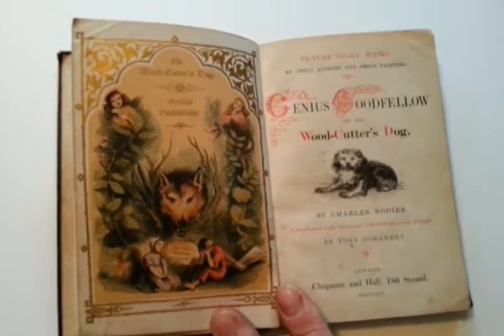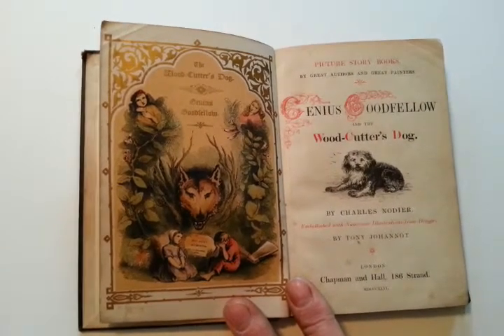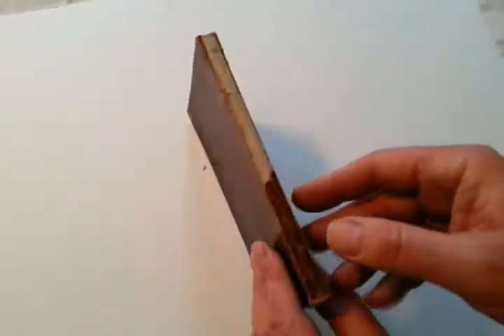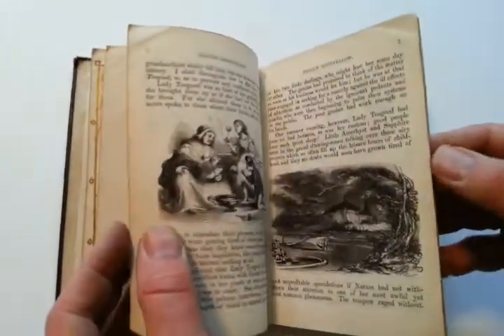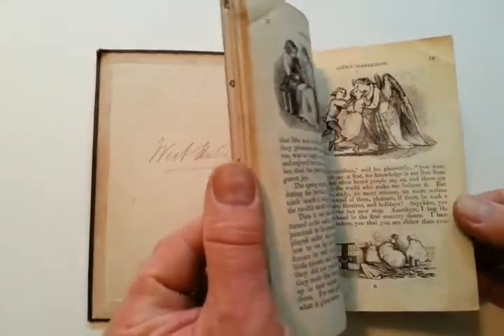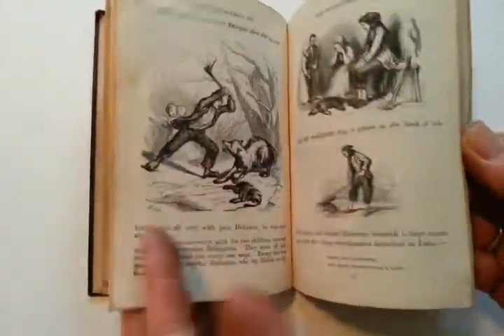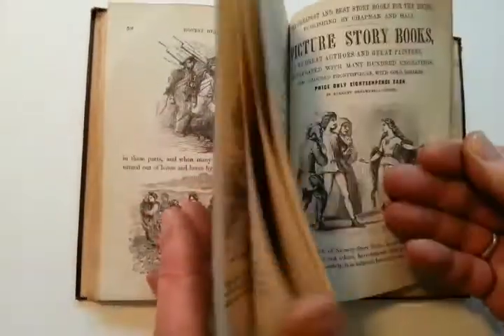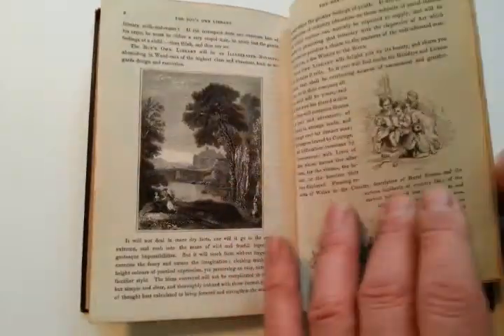DELIGHTFUL LAVISHLY ILLUSTRATED & SCARCE 1846 BOOK of CHILDREN'S STORIES